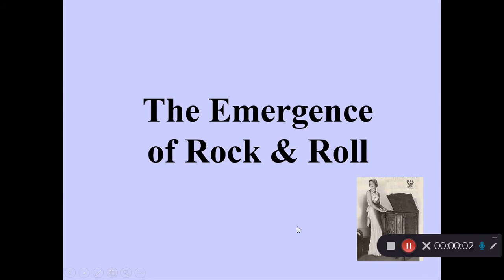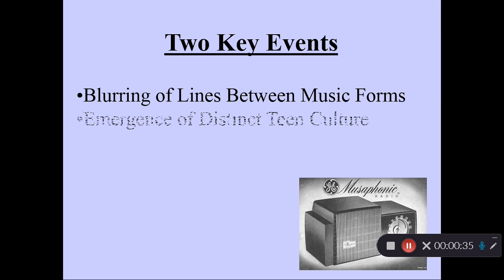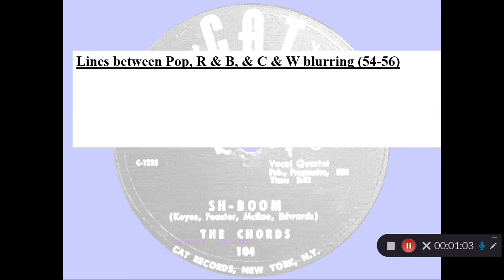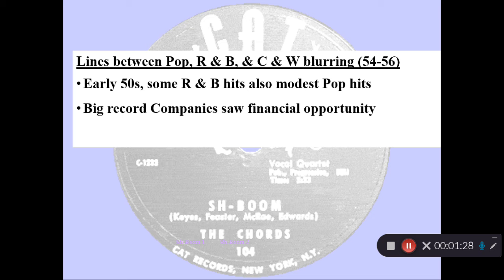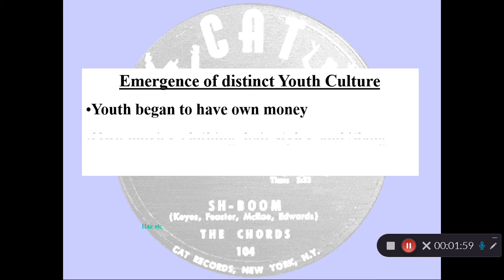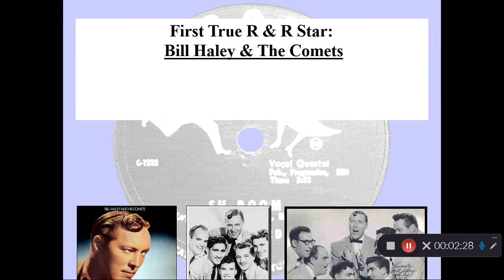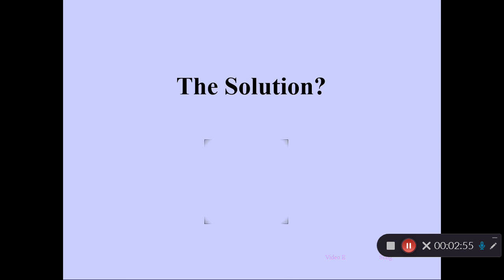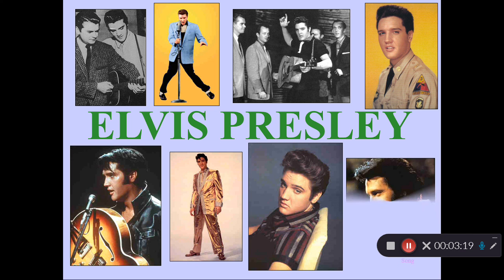Emergence of Rock and Roll